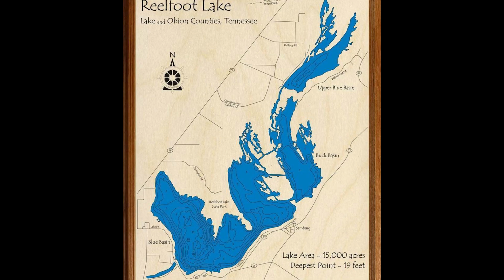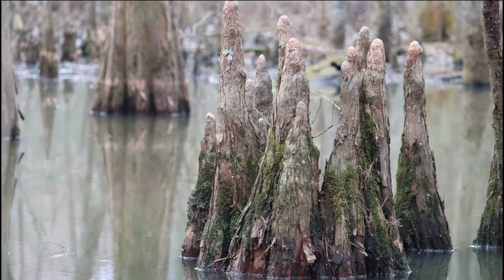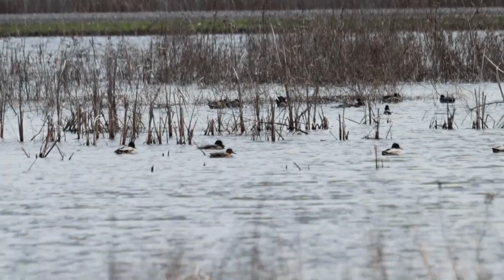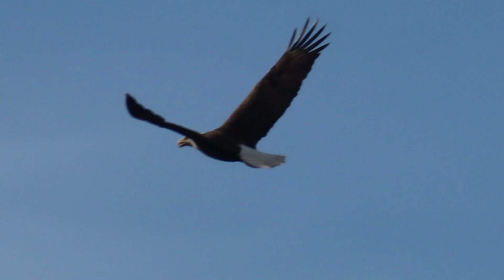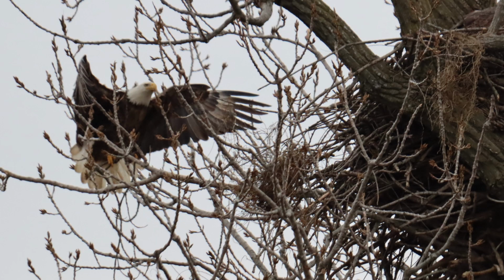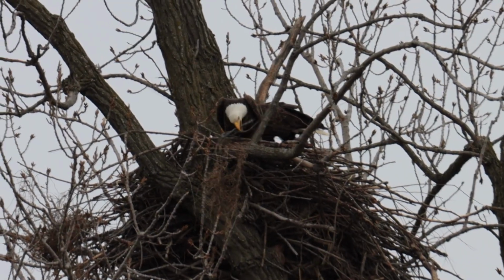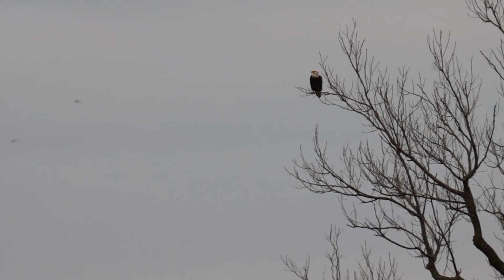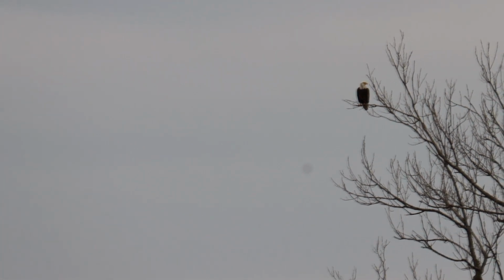Eagle Watching Adventure. A Day With Eagles (Reelfoot Lake Adventure)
A Day With Eagles (Reelfoot Lake Adventure)
 We took last weekend and took an off homestead road trip to Reelfoot Lake.
The 15,000 acre lake that was crated in a series of earthquake from 1811 though  1812, The mighty Mississippi ran backward for a short period of time to fill the void created by the powerful quake. This created a wet land and lake like no other in the country. Bald cypress trees fill the area and create a bayou look. Being on the Mississippi flyway attracts waterfowl in large numbers. Ducks and Geese of all types flock to the area in season. Gadwall, American Wigeon, Mallard, Northern pintail, Northern, Blue-winged Teal, Green-winged Teal, Wood Duck  and Hooded Merganer.
Geese include, Canada Goose, Snow Goose and Greater White-fronted Goose.
 We found the ducks and geese in good numbers and did enjoy seeing them, and the trip would have been worth if it was all the is there.
 Our main attraction was the American Bald Eagle and we were not disappointed, we saw Adults and juvenile, nesting, hunting and just flying about.
 Reelfoot Lake in a great place to view Americas National Bird, The Bald Eagle.  We saw 31 total along with may nests. We saw one one male a kill on a duck but did not get on camera.  We saw a courtship flight as two Eagles danced in the air overhead.
 It was an amazing time one the Cathy and I as well as AJ will remember forever.